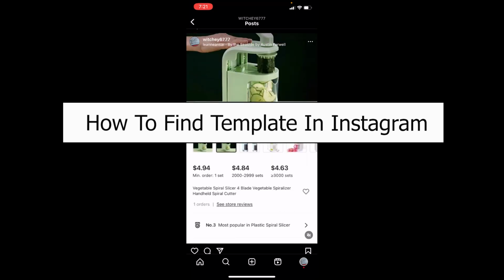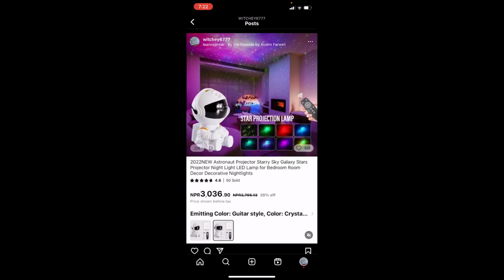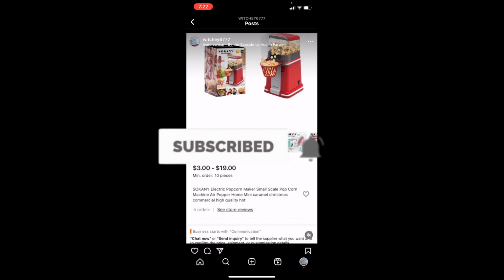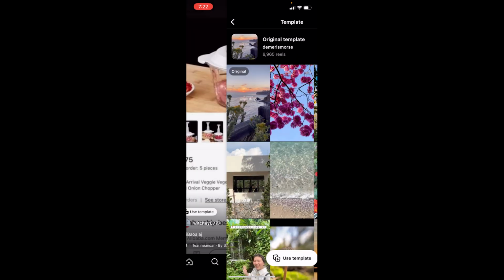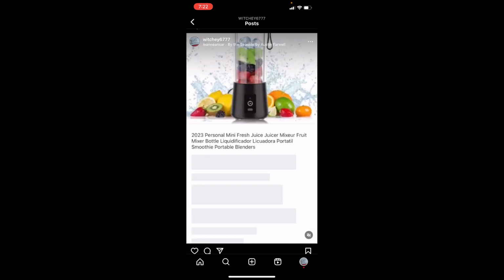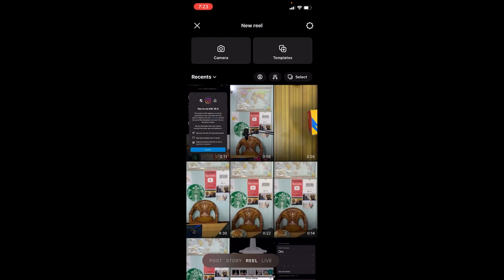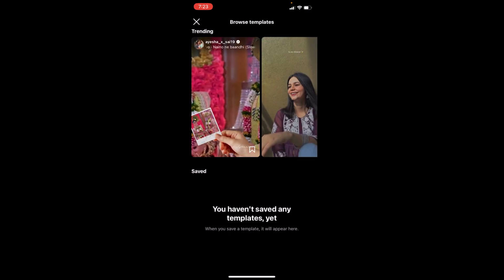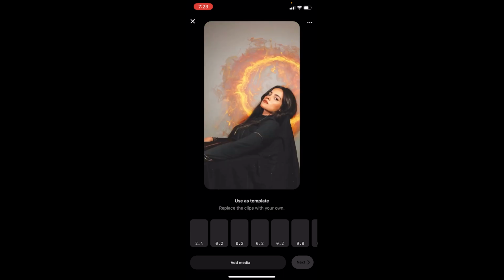Easiest Ways to Find Templates in Instagram Reel!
This video walks you through the step by step process of how to find instagram reels template on iphone. Watch the video till the end and learn the steps in detail.